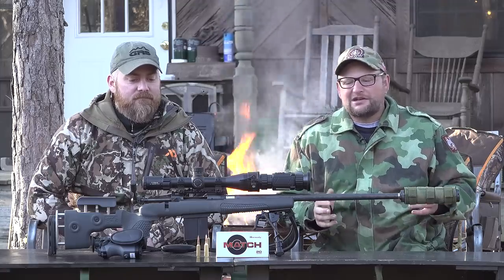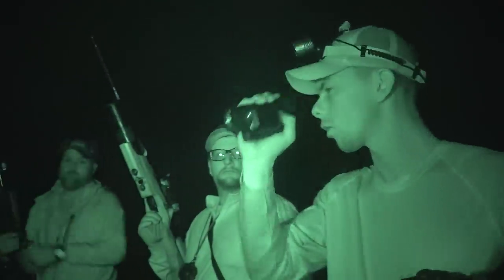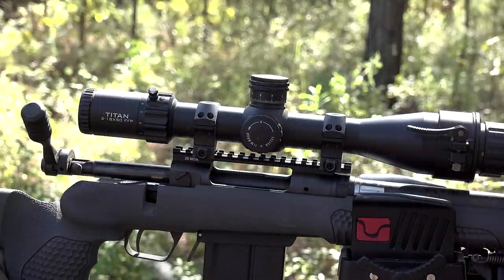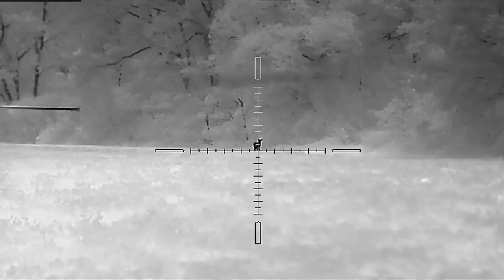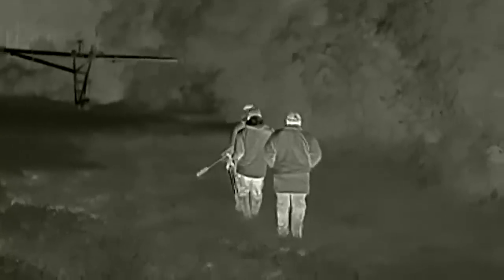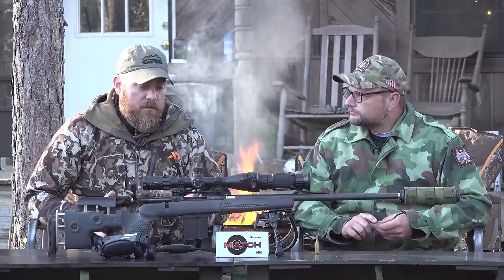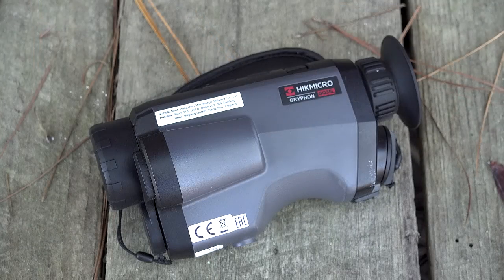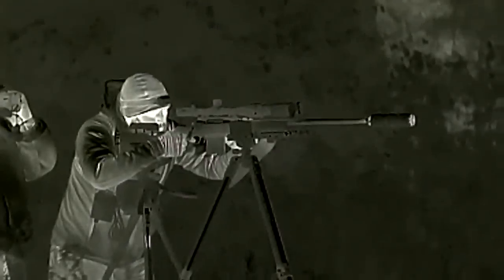Long Range Thermal Hog Hunting! 622 YARDS!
In this video, Oscar from @grsriflestocks joins us for an epic night of hog hunting resulting in a thermal takedown at over 600 yards using a very special setup discussed in the video. You don't want to miss this shot, so stick around.